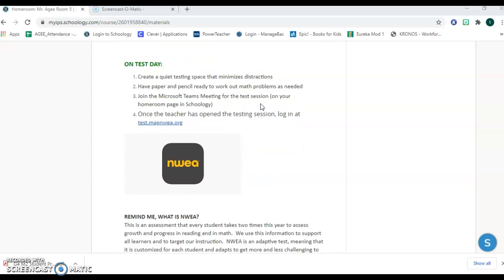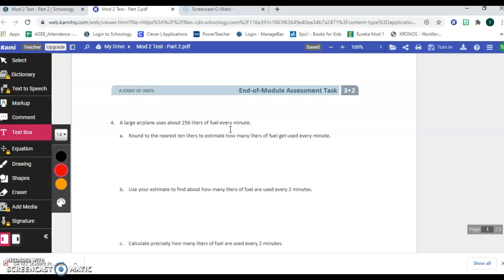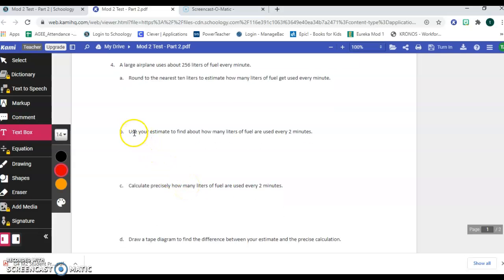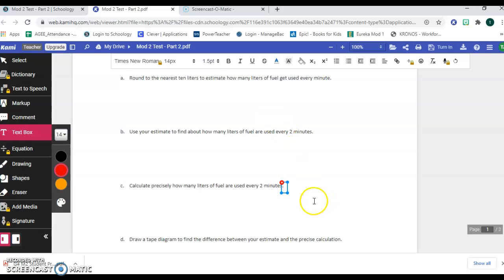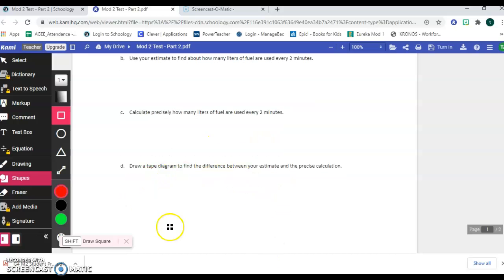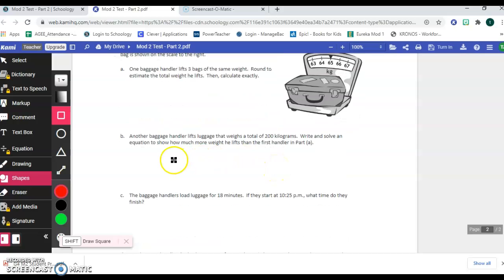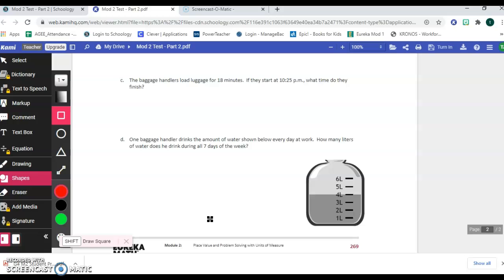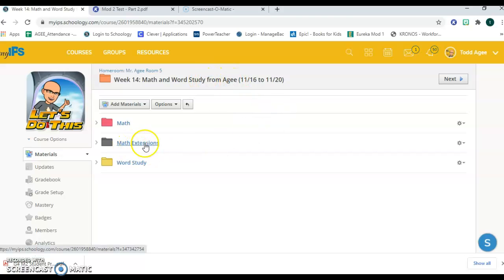Mod 2 Test - Part 2 Instructions